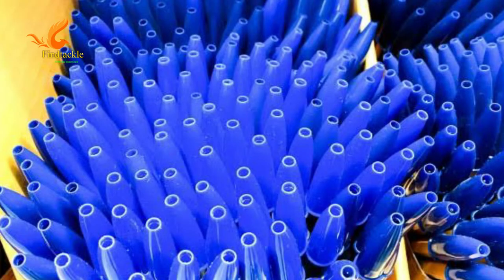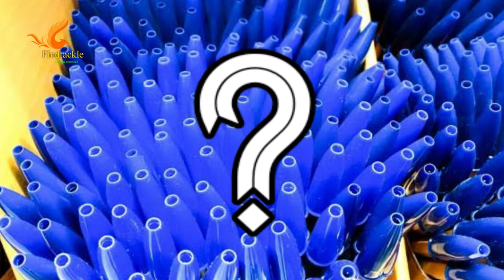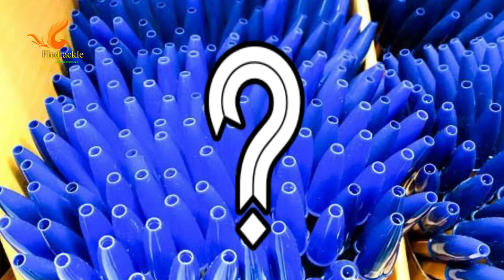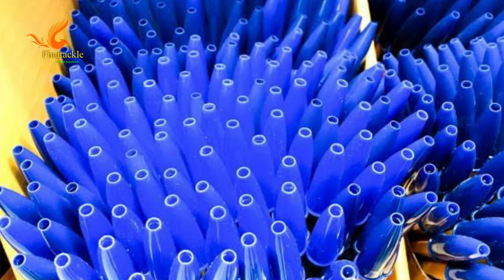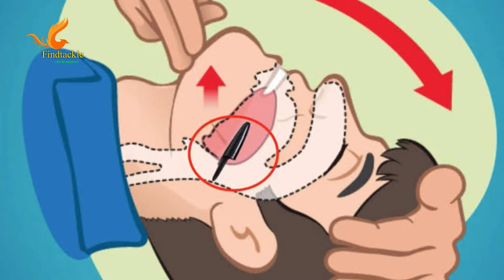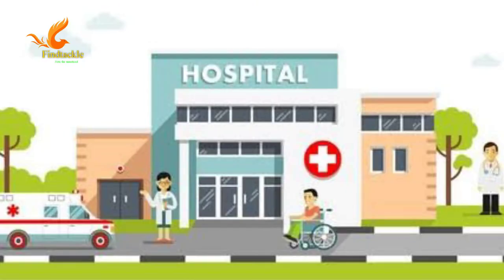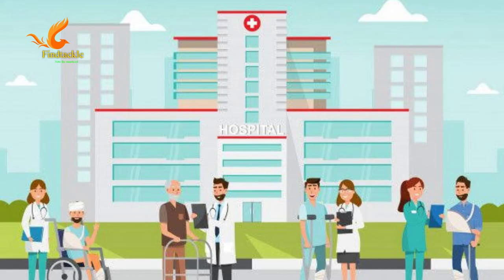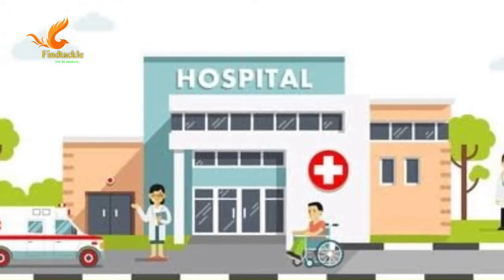AMAZING RANDOM FACTS😯😯 எப்படியெல்லாம் யோசிக்கிறாங்க !!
Hello respectives welcome to Findtackle (note the unnoticed)

hope this video make you happy and blow your mind.

it's time feed for your curiosity.

findtackle has explaind about amazing random facts.

#10 amazing facts
random facts
wired facts
mentel floss facts
world facts tamil
important facts you should know
dangerous facts in Tamil
mind blowing facts tamil
10amazing facts people should know
true interesting facts
adroable facts tamil
ecstatic facts
crazy facts in Tamil
amazing facts for ever kid
educational facts tamil
top facts in Tamil

extra hole on the shoe
cold drink can hold
pubble hat
cylinder on laptop charger
hole on the lollipop stick
headset Jack ring
earphones facts
loop on the shirt
toothpaste facts
mark on the toothpaste
pen cap hole facts tamil

this is a perfect time to learn all the facts around the world. so why you are waiting, start to watch findtackle